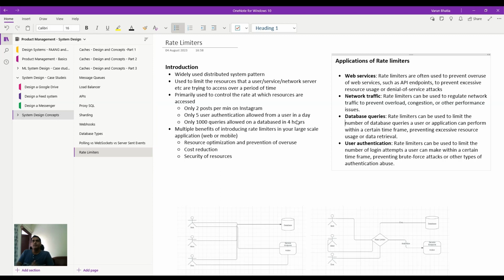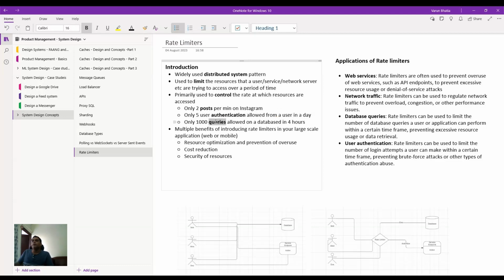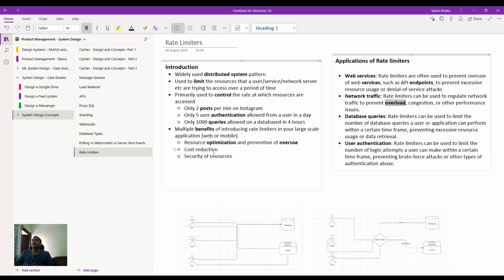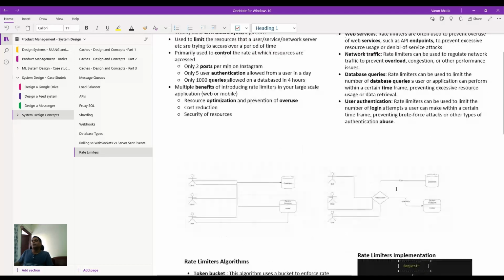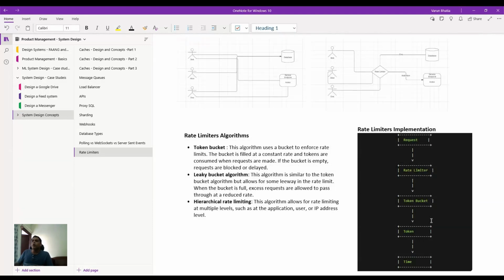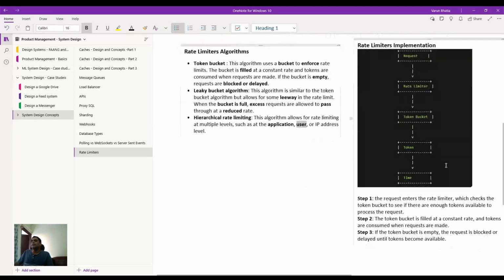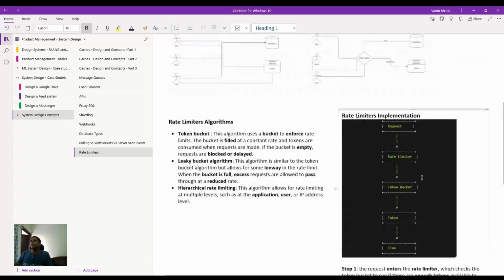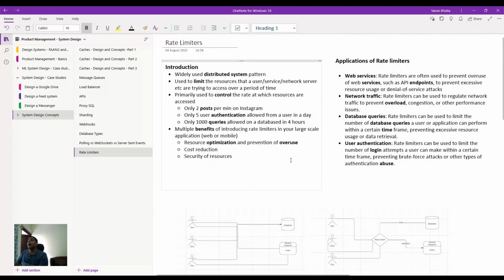System Design - Rate Limiter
Introduction - 0:00
Applications of Rate limiters - 2:50
Rate limiters Algorithms - 7:16
Rate limiters implementation - 9:40